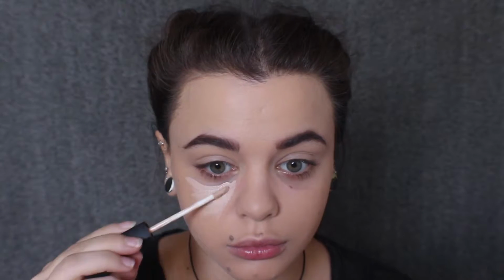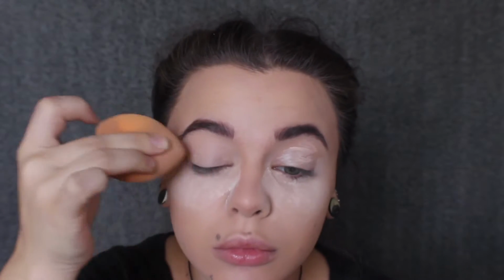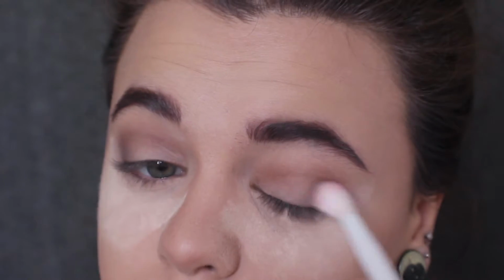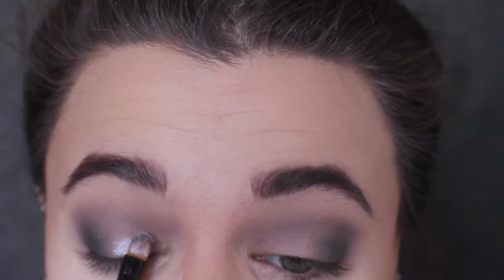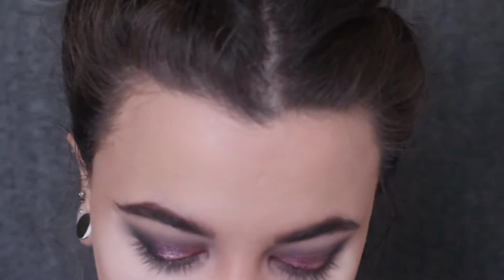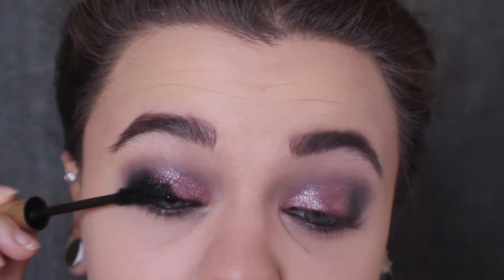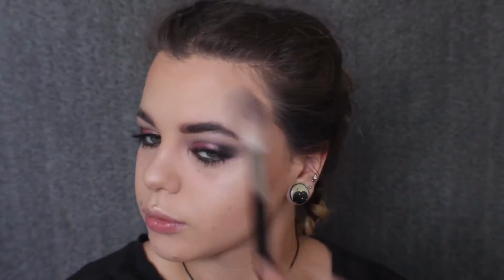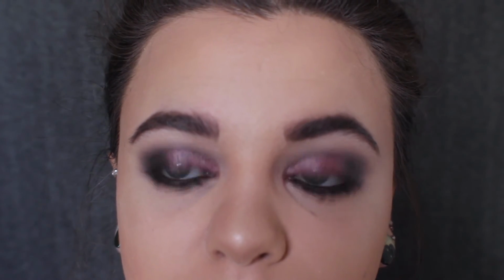Anit-Valentine's Day GRWM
✨Open This✨

Products Used;

-NYX Angle Veil Primer
-NYX Honey Dew Me Up Primer
-Elf Shimmering Facial Whip - Lilac Petal
-Anastasia Dip Brow - Chocolate
-Elf Brow Gel - Clear
-L'Oréal Infallible Pro Matte Foundation - 103
-NARS Radiant Creamy Concealer - Vanilla
-Wet N Wild Dual Ended Contour Stick - Light/Medium
-Elf Translucent Powder
-Coty Airspun Loose Face Powder
-Elf Eye Primer
-Urban Decay Smokey Palette
-Makeup Revolution Palette - Flawless Matte
-NYX Eyeshadow Base - White Pearl
-Makeup Forever Single Eyeshadow - M-846
-Anastasia Single Eyeshadow - Metal
-Wet N Wild Eyeliner - Black
-L'Oréal Voluminous Original Mascara - Blackest Black
-Maybelline Pumped Up Colossal Mascara - Black
-Benefit Hoola Bronzer
-Wet N Wild Blush - Apri-Cot In The Middle
-Essence Soo Glow Cream Highlighter - Bright Up Your Life
-Becca Highlighter - Moonstone
-Elf Baked Bronzer - Liz Cabo's
-Wet N Wild Eyeliner As Lipliner - Black
-NYX Liquid Suede Liquid Lipstick - Alien